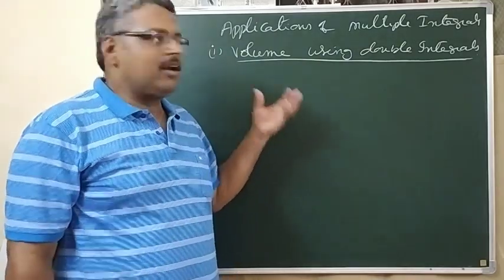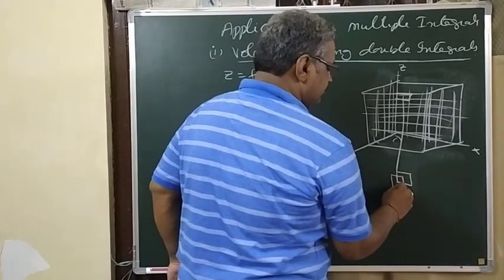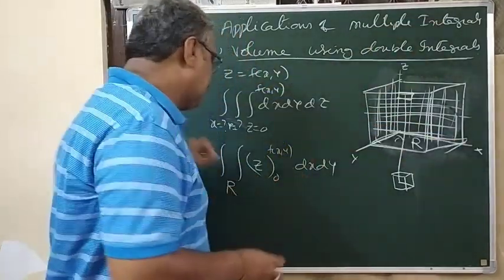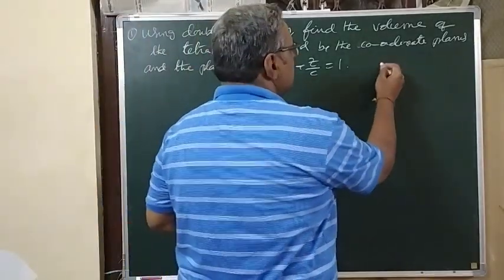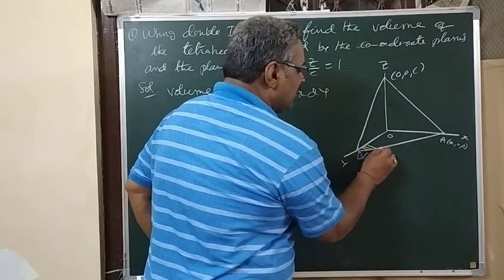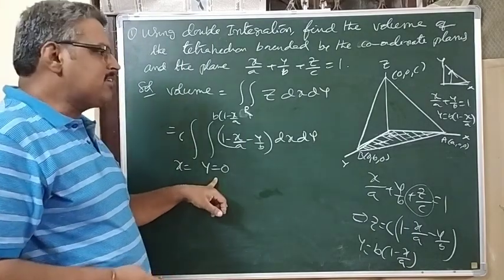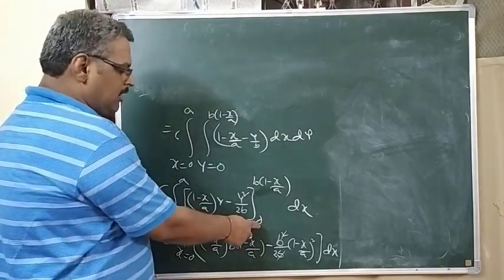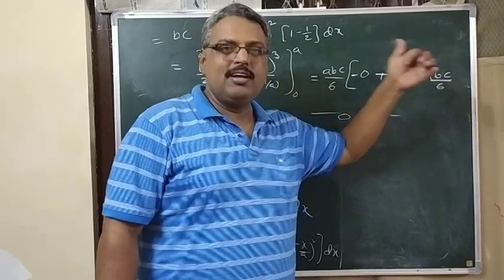Multiple Integrals-31(Applications of Double Integrals)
Volumes using double Integrals for I B.Tech students and GATE students